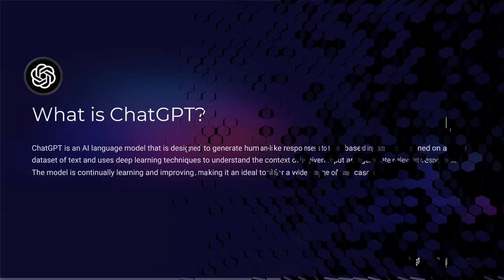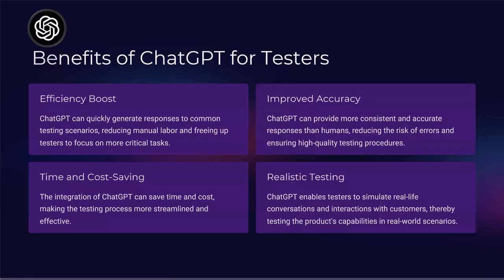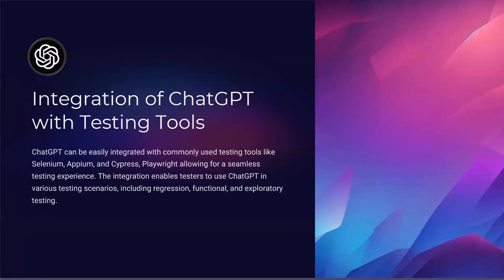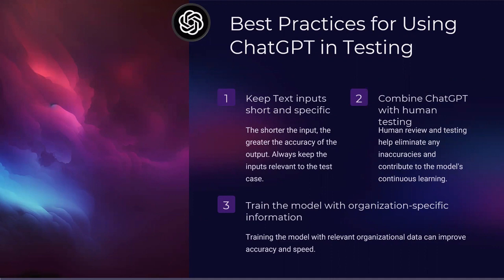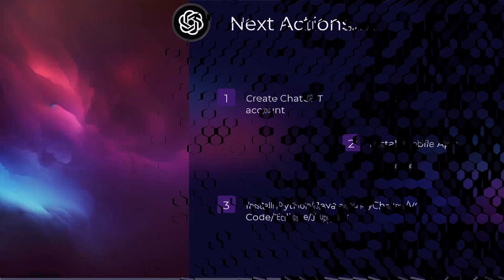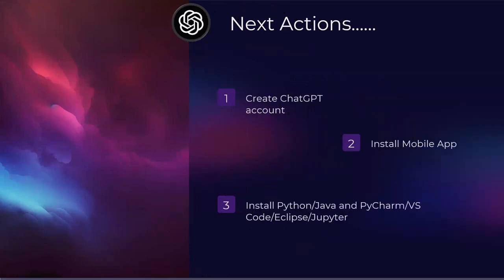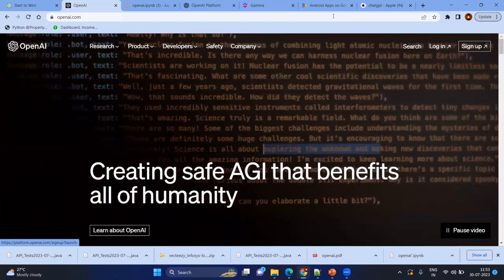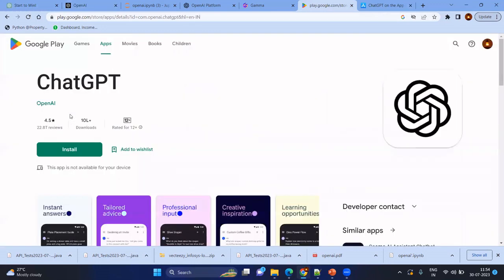Kickstart of Applied ChatGPT for QA